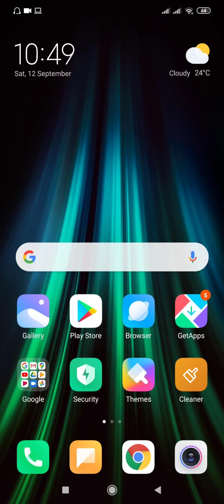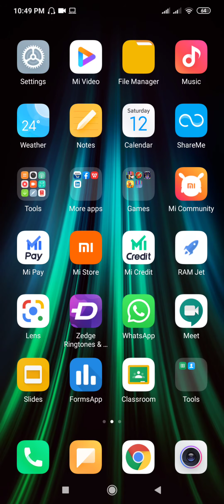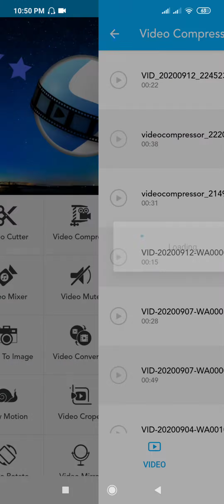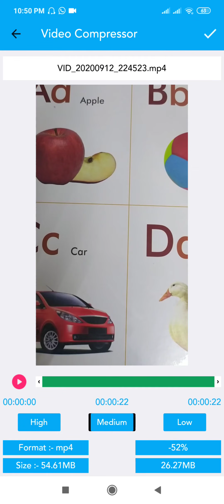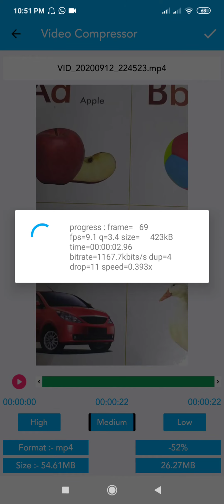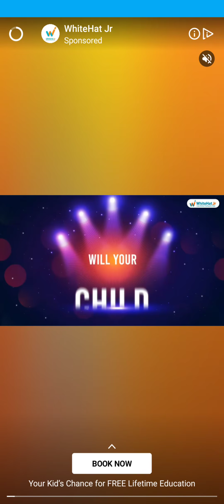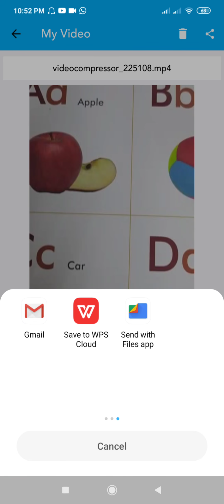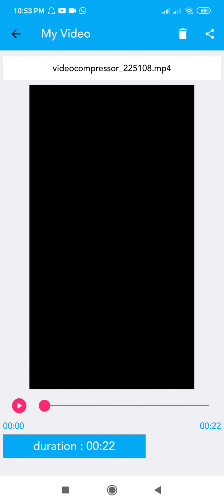Compress videos using OpenShot video editor using Mobile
Easy way to compress videos using video editor. No need to install separate video compressor app.
Also watch OpenShot video editing videos...